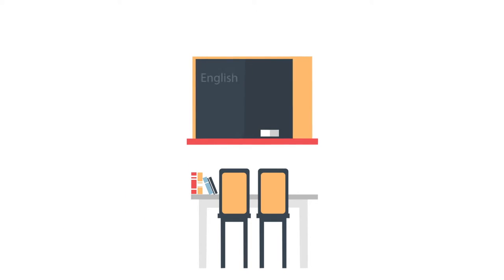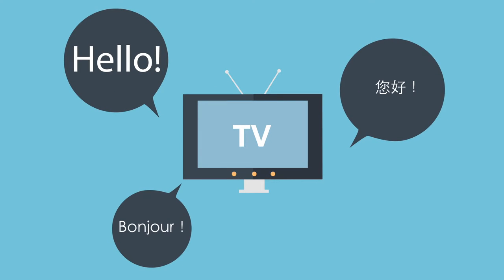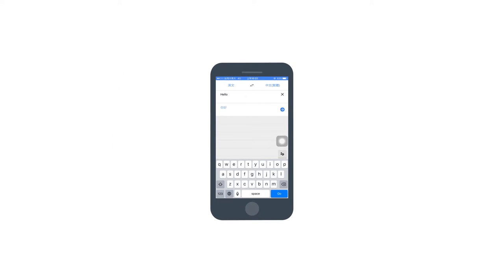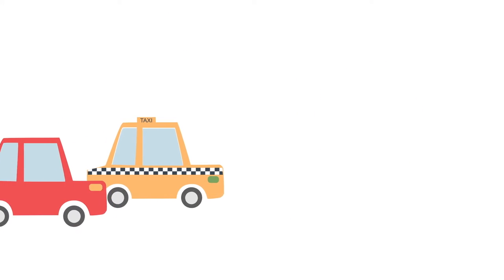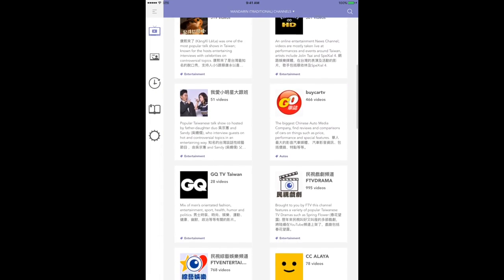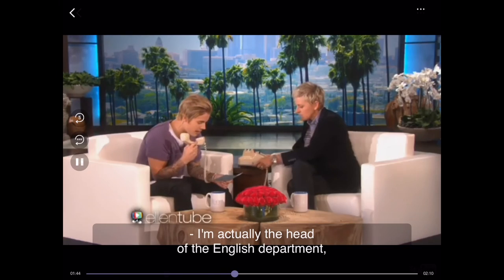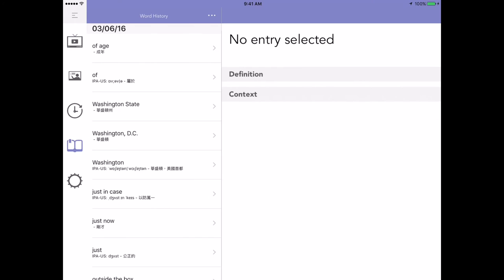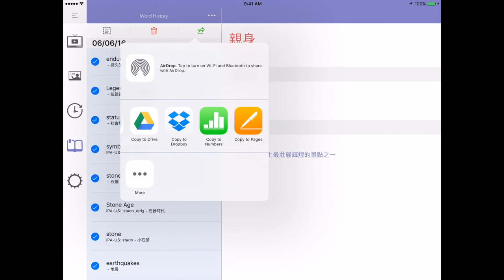Introducing Woodpecker Watch US